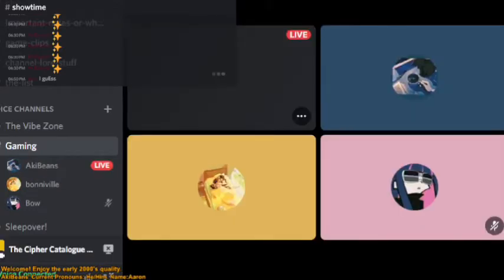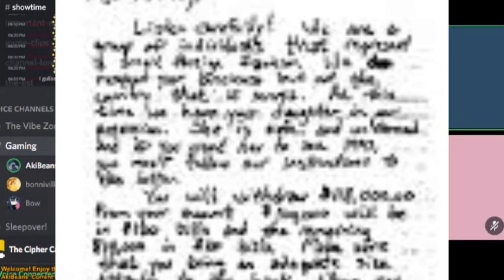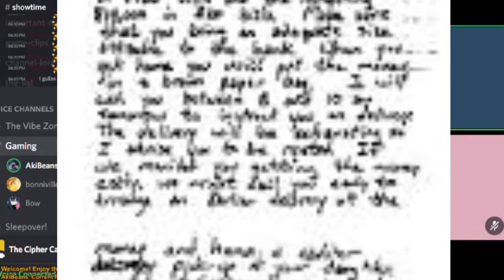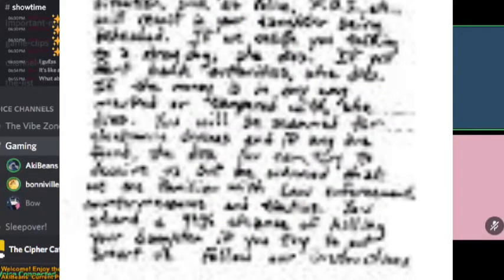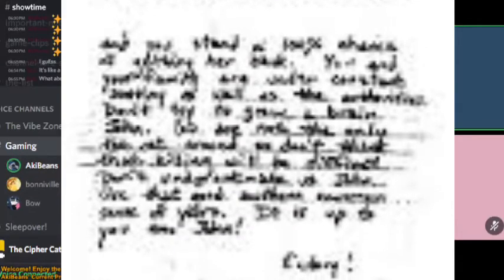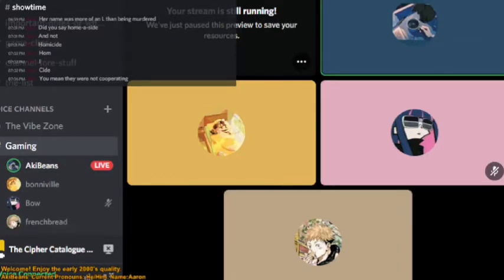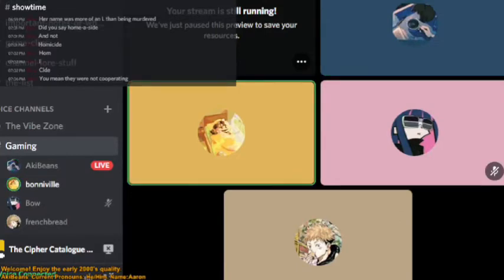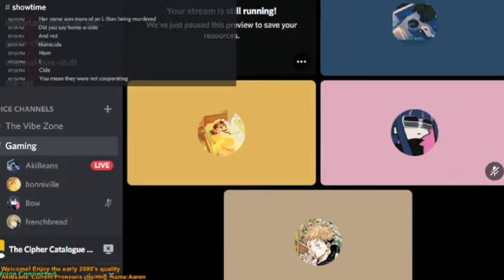The Cipher Catalogue: What Happened to JonBenét Ramsey? - Volume 1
Welcome back to your childhood. Care to stay for awhile?
Week ###. No worries, Time is an illusion here. You're home now.

V
Let's be mischievous

Other links: